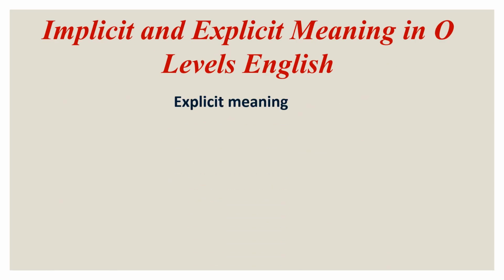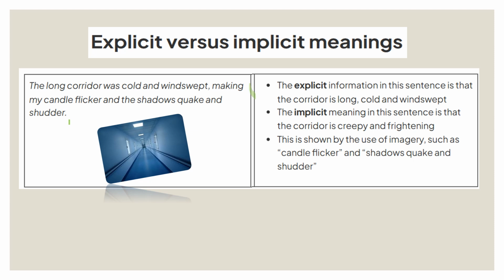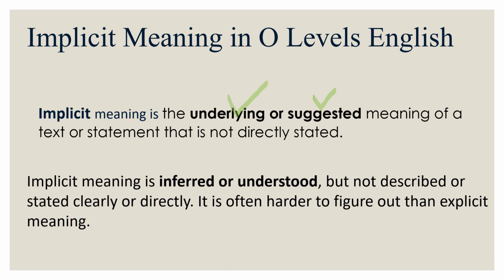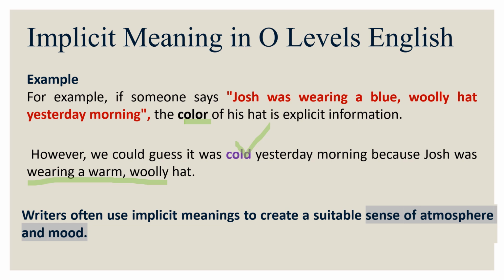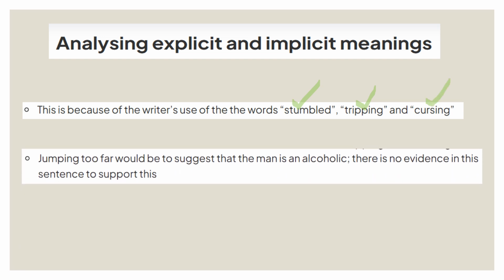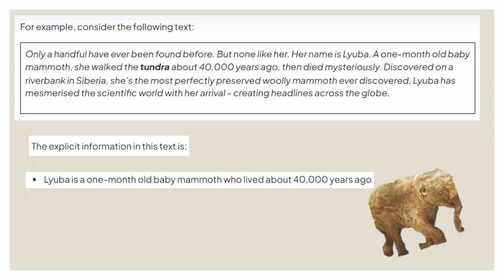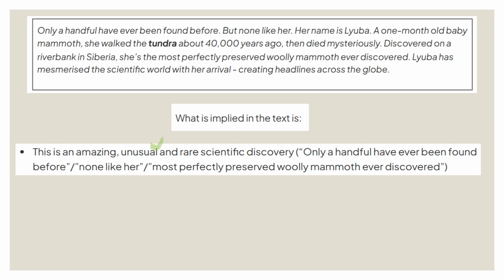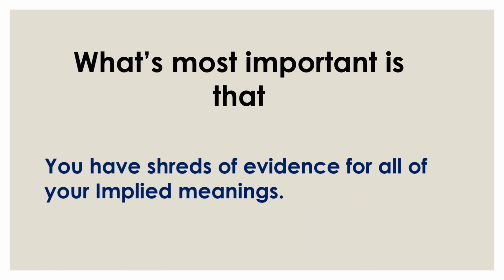Top your Comprehension/English O Levels/New Syllabus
O Levels English Comprehension Tips
O Level English Exam Preparation
English Comprehension Practice O Levels
O Level English Past Papers
Ace O Level English Comprehension
O Level English Exam Success
how to Solve English Comprehension**
O Levels English Study Guide
English Comprehension Tricks
Improve English Comprehension O Levels
O Level English Paper 1 Practice
Comprehension Strategies for O Levels
O Level Exam Tips and Tricks
Step-by-Step O Level English
Score High in O Levels English
You Must Not Attempt Directed Writing Like This!!